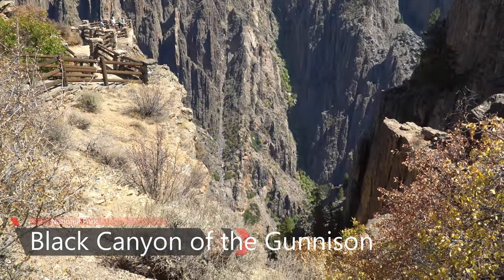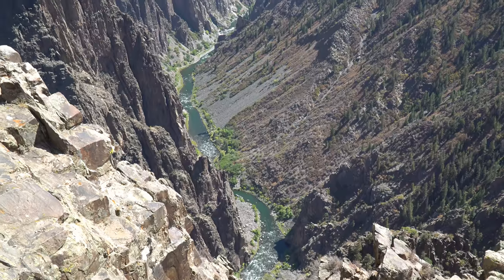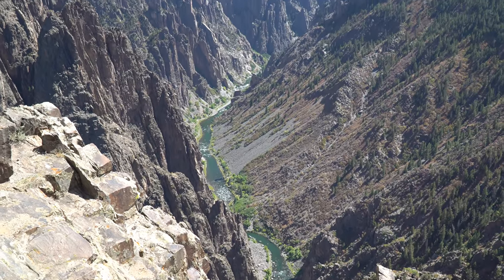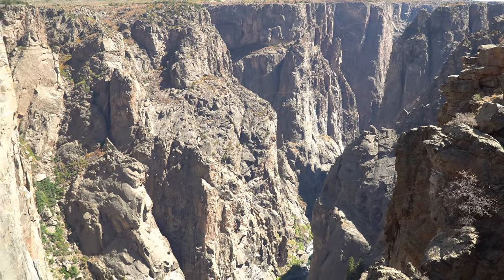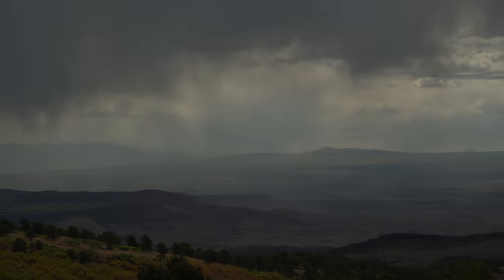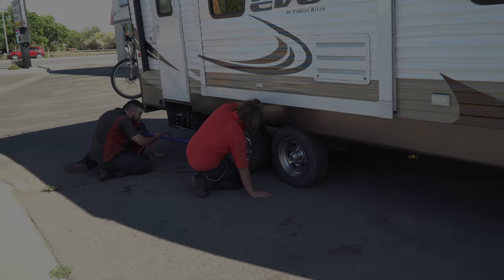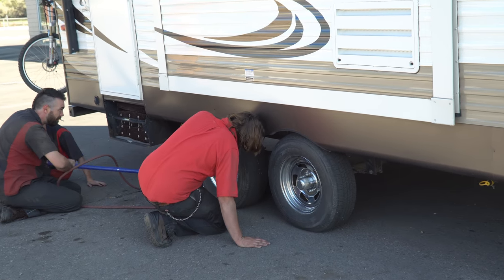Ep. 70: Black Canyon & Blue Mesa | Colorado RV travel camping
We leave Silverton in this episode and head north to Blue Mesa Reservoir in Colorado's Curecanti National Recreation Area. From there, we travel to the depths of Black Canyon of the Gunnison National Park en route to the Glenwood Springs West/Colorado River KOA Holiday, and drive the scenic engineering marvel that is Glenwood Canyon.

Filmed September 8-12, 2018.

CAMPSITES

We've opened a Grand Adventure store on Amazon! Unlike other Amazon shops, from RV stuff to our dogs and even photography and videography, every single item you see in our store is hand picked from things we use ourselves in our own Grand Adventures. We've tried it, we've tested it, and we can heartily recommend it. No random stuff or paid product placements.

CREDITS

ABOUT US

Welcome to Grand Adventure, a YouTube channel that focuses on RV-centric outdoor activities including not only of course camping, but also mountain biking, hiking, kayaking, skiing and more, nearly always filmed in stunning 4K.

We're based in Salt Lake City, Utah, and invite you to come along as we travel all around the western U.S. My wife Patricia and I, and our dogs Zoe and Maggie are avid boondockers, so you'll seldom find us in RV parks or even dry campgrounds. Instead, we're usually camped in some of the most remote and beautiful spots that you could ever pull a travel trailer into. And unlike most other RV channels on YouTube, we're not RV dealers or full-timers -- we're weekend warriors just like you!

We'll provide tips and insight on equipping and maintaining your RV, trip planning and travel videos to make your next adventure a grand one indeed!